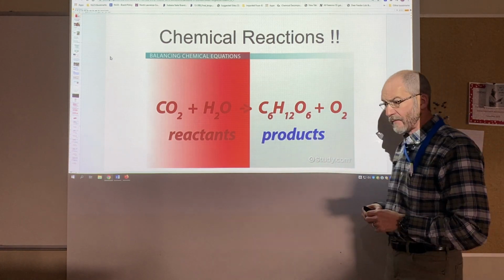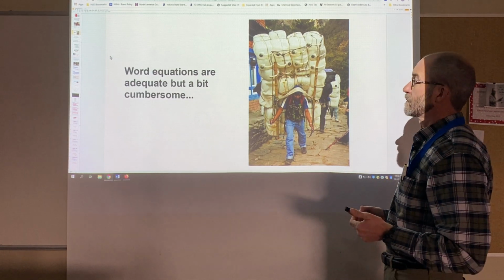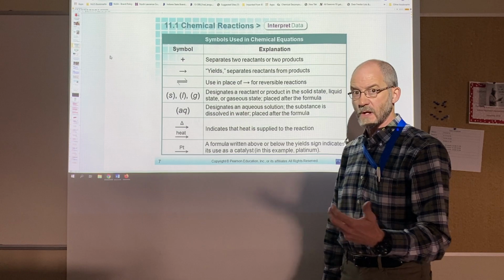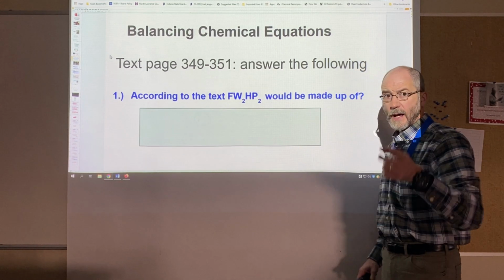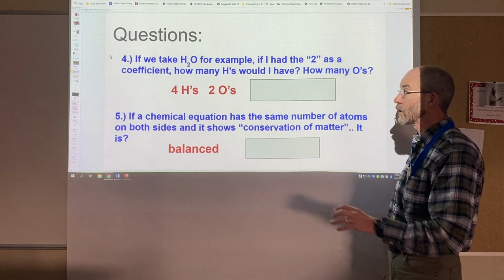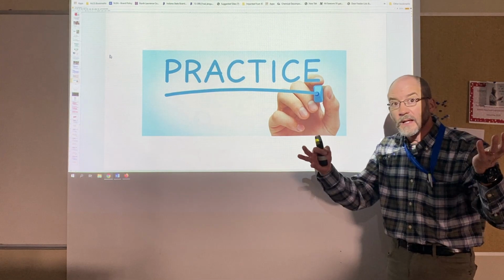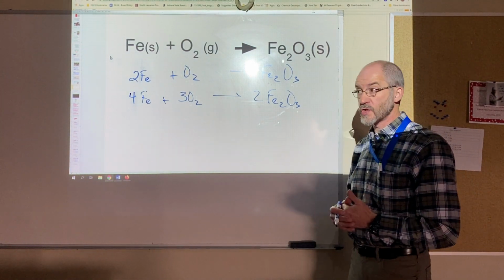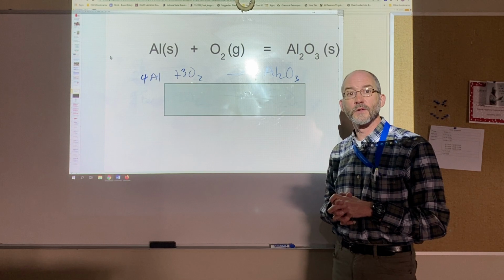Chemical Reactions 1